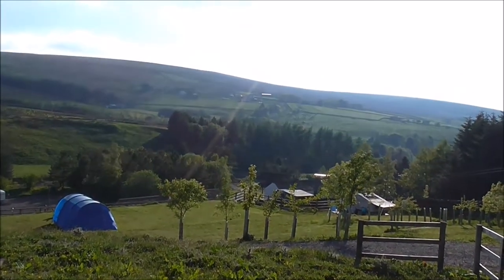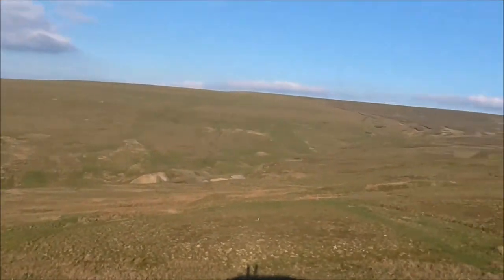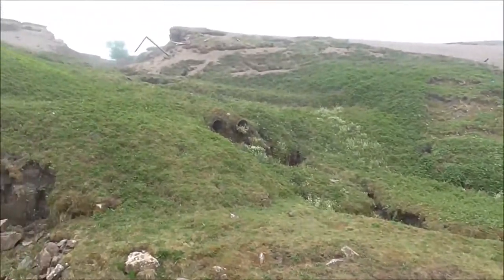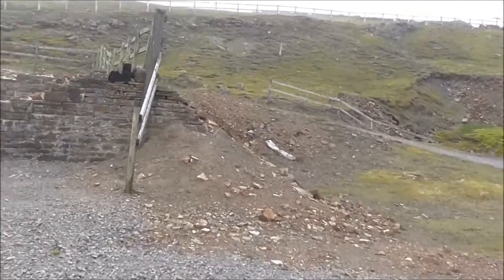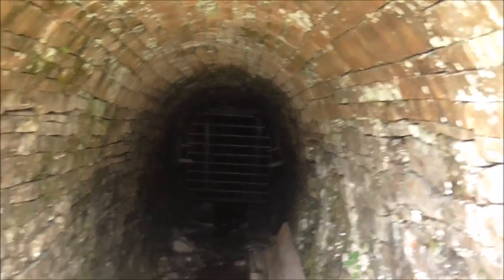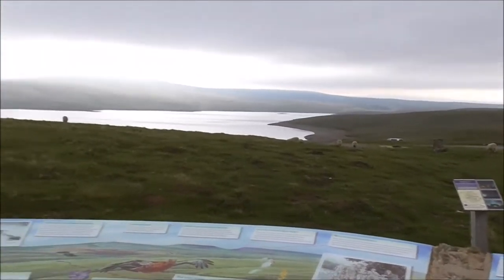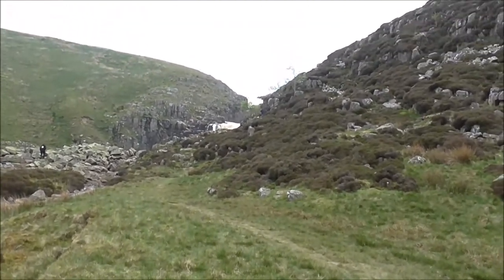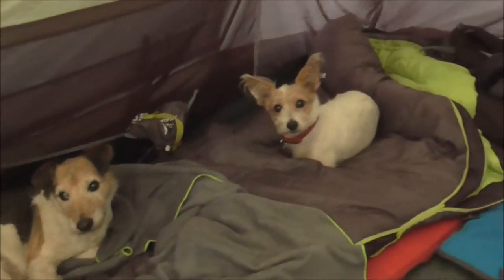Haggs Bank camping trip:Nenthead Mines,Cow Green Reservoir,Cauldron Snout 28th-31st May 2018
We spent 3 nights at Haggs Bank campsite just outside of Nenthead. We visited some old mine workings up from the campsite ,then the following day spent a while looking around Nenthead Mine complex where it was enriched with history. The 3rd walk we did was at Cow Green Reservoir where we visited the damn and the Cauldron Snout waterfall.We ended up doing a loop via the River Tees on the way back. A great trip,plenty of walks to be had.Campsite was simply beautiful.